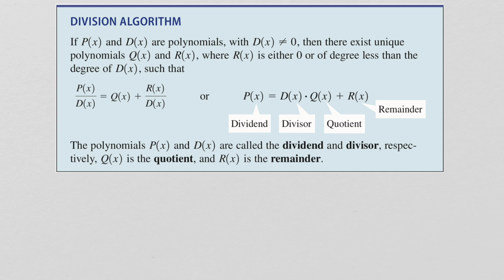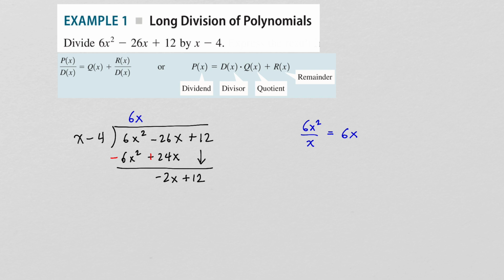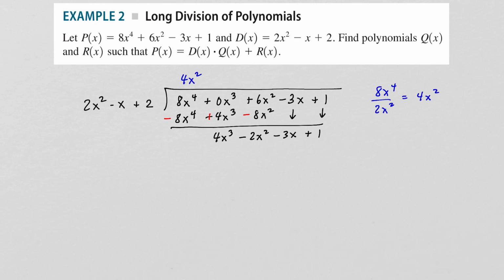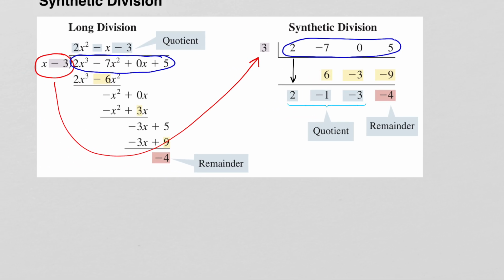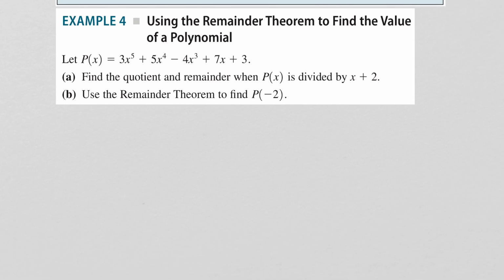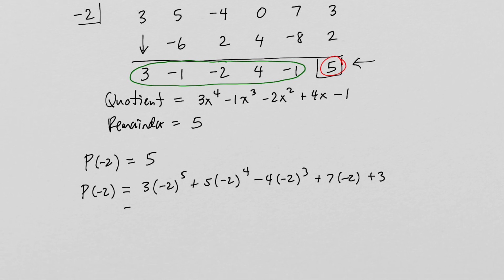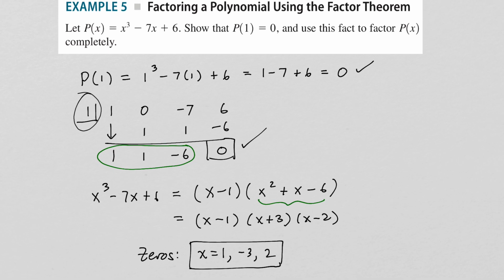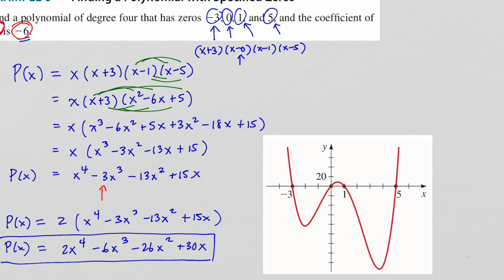3.3 Dividing Polynomials